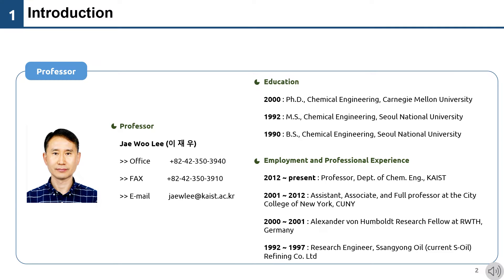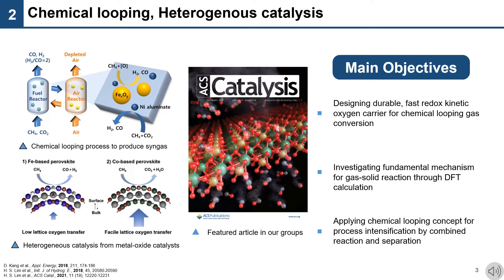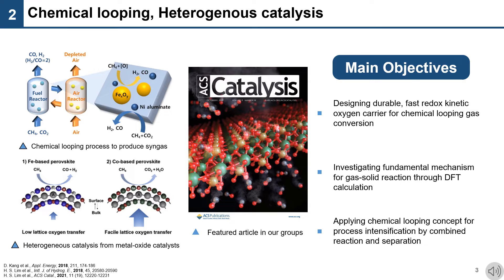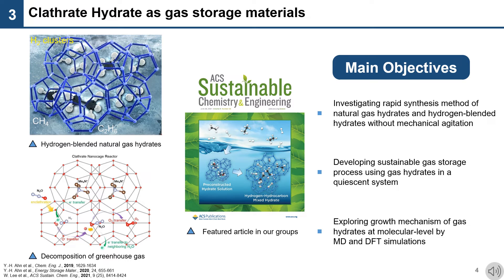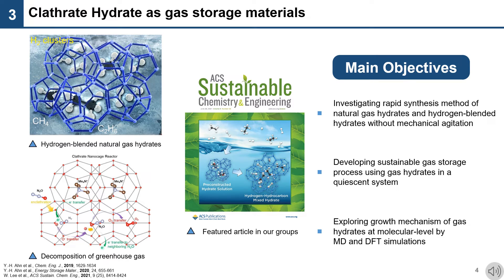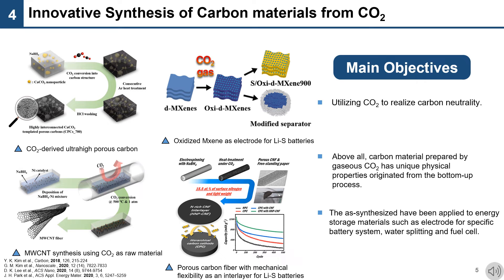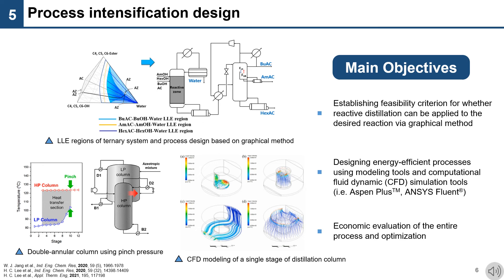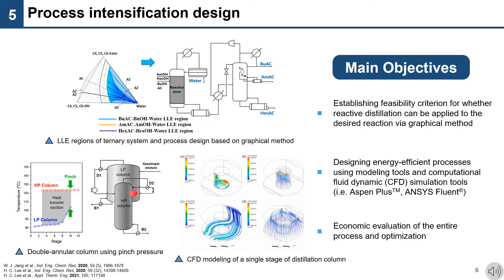Energy Fundamentals Design Lab Prof Lee, Jae W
Prof  Lee, Jae W's Lab introduction video.